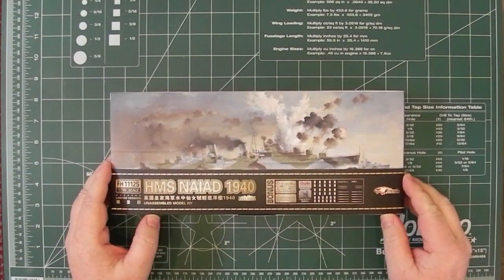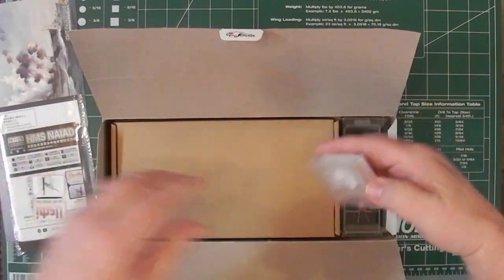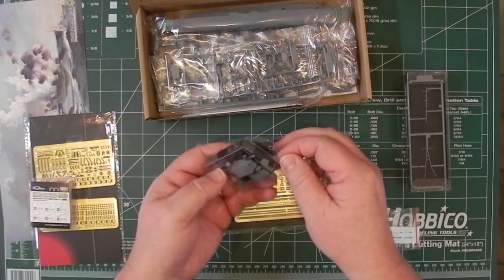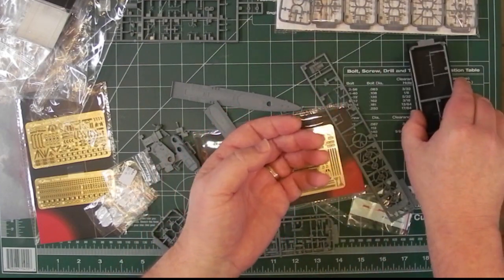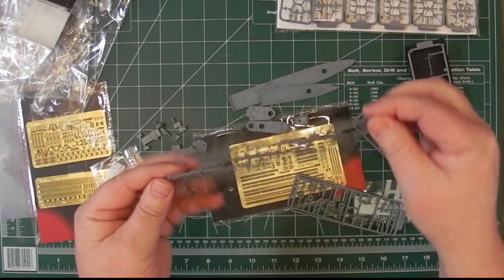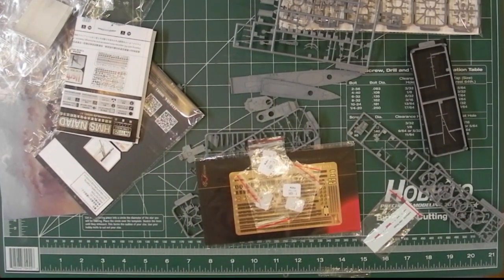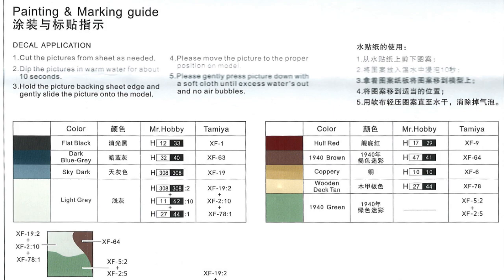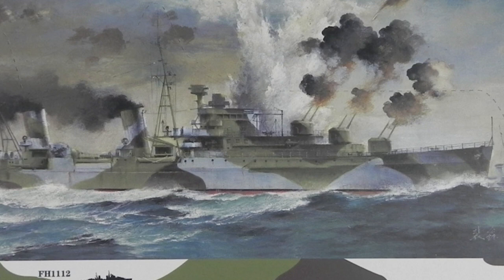Review: Flyhawk 1/700 HMS Naiad Limited Edition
Thank you for joining us and watching our latest video. We hope you enjoyed it.